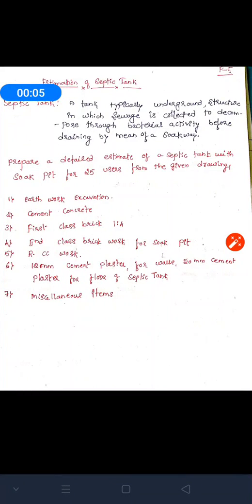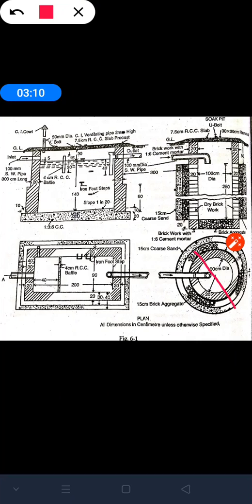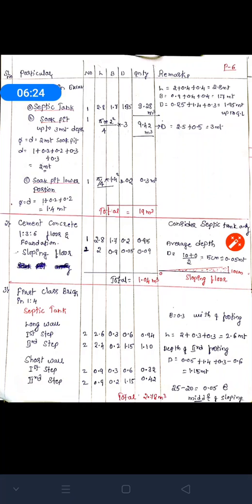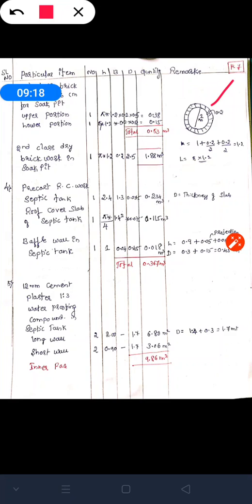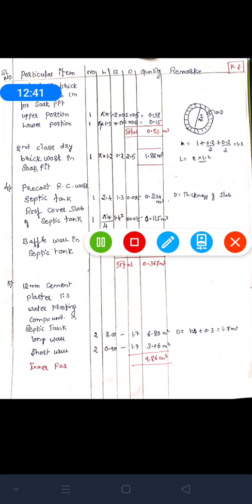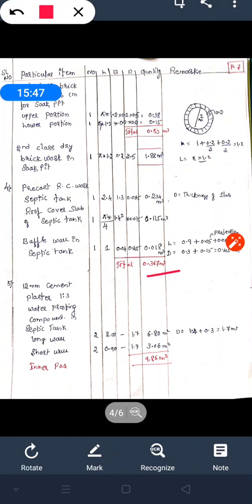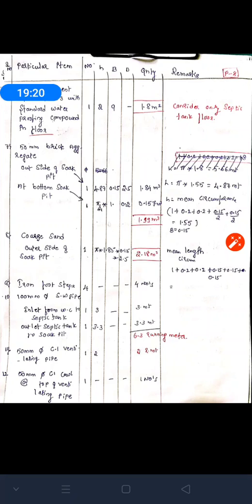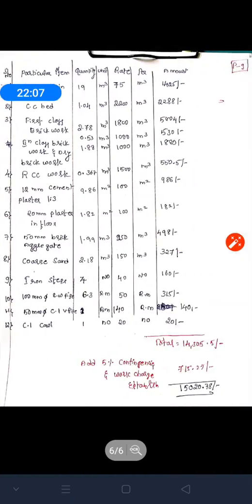septic tank and soak pit As per VTU syllabus 15CV81